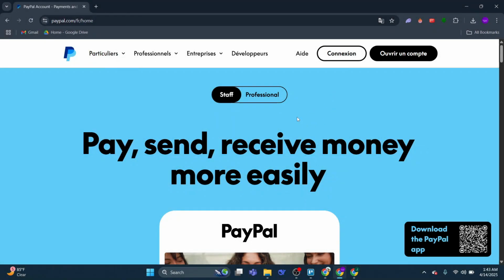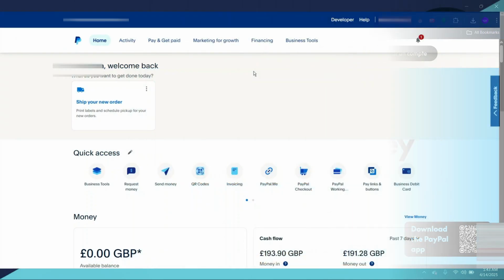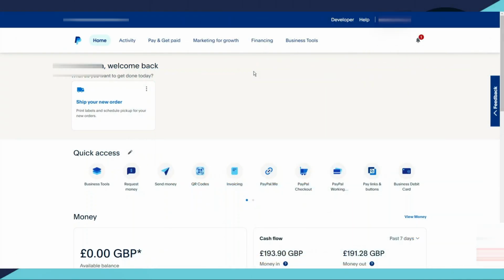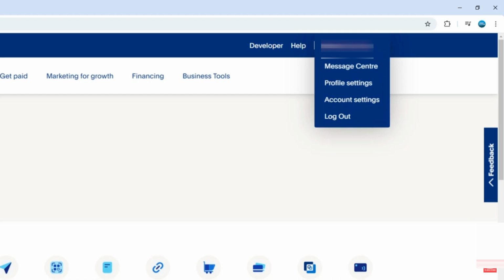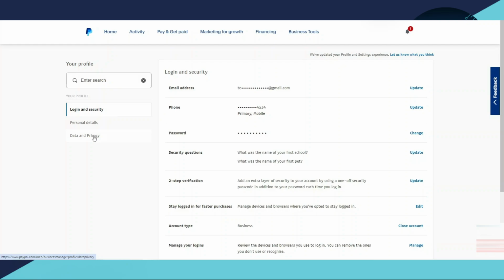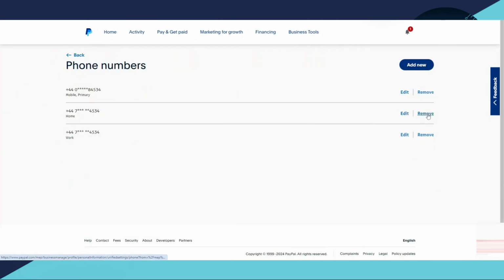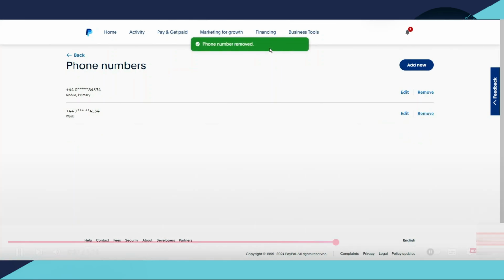How To Delete Your Phone Number From PayPal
In this video, I’ll show you how to easily delete your phone number from PayPal in 2025. Make sure to follow along to ensure your account stays up to date and secure.